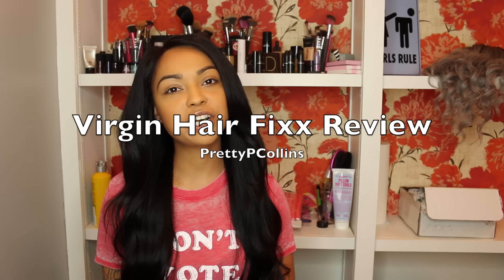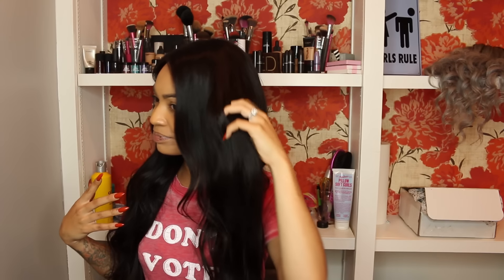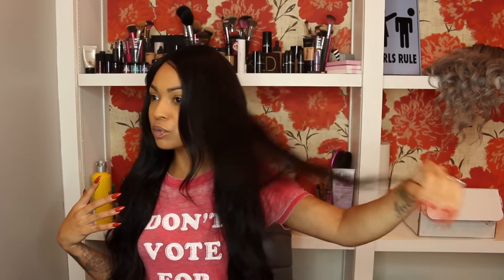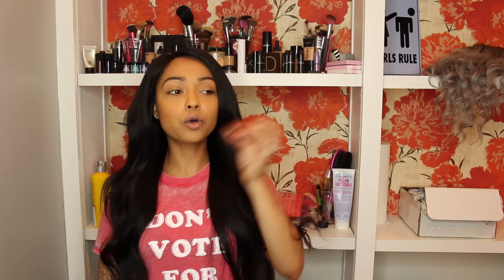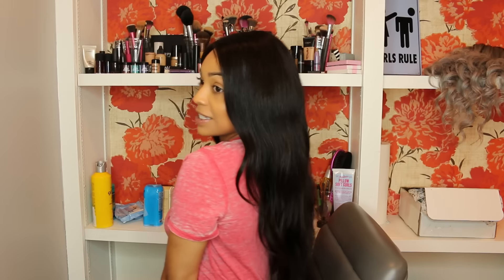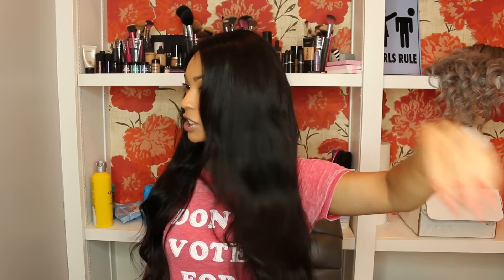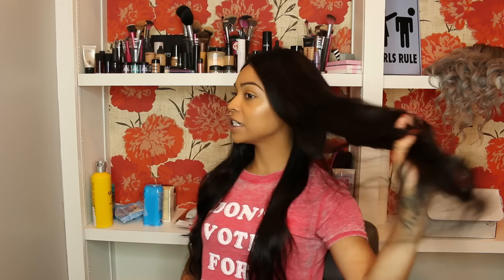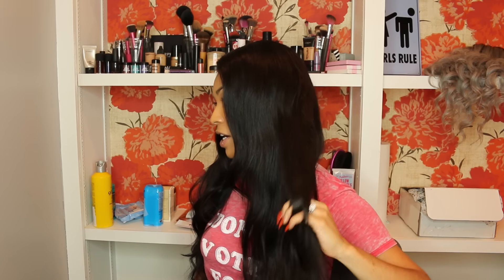Virgin Hair Fixx| Malaysian Straight Extensions| Review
What I got:
18,20,22 inches
Closure
16 inches
Malaysian Straight

This is a sponsored video but all opinions and critiques are my own and honest.